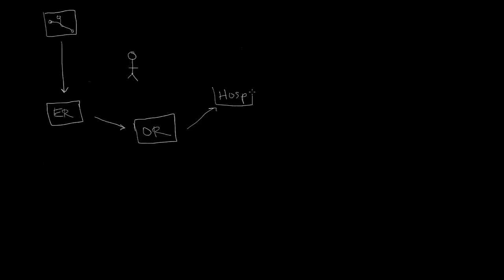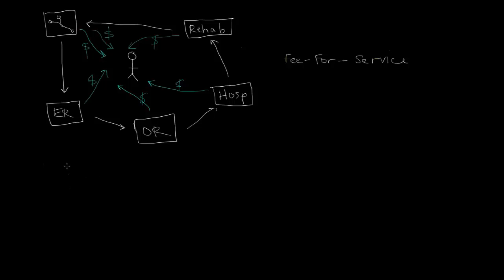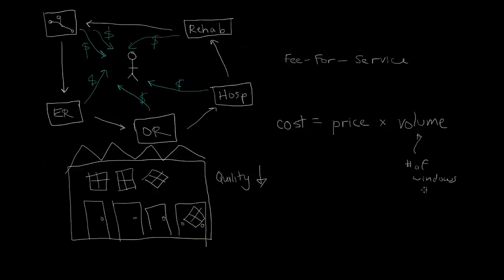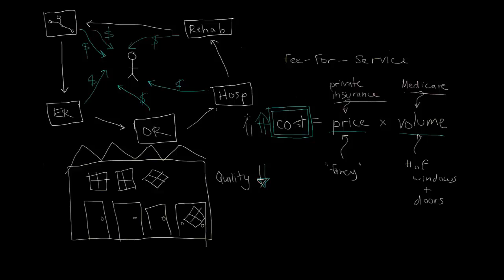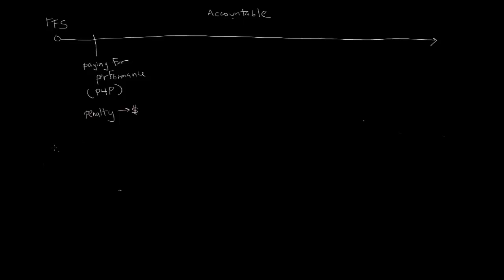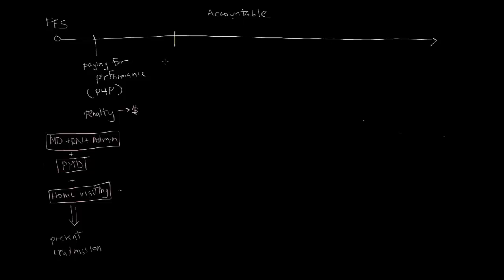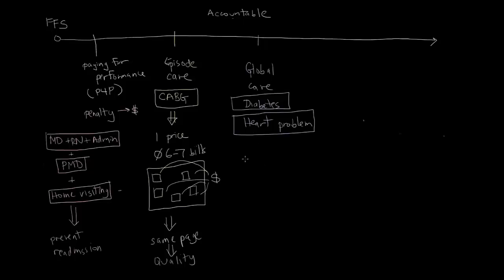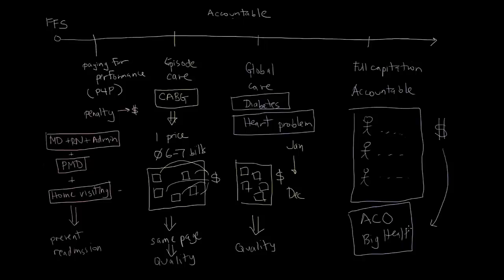Health Care Costs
We all know the US spends a lot on health care, but why are costs so high and what can we do about it? This video explains the reasons why costs have risen so rapidly and various policies proposed to contain costs and improve health care value.